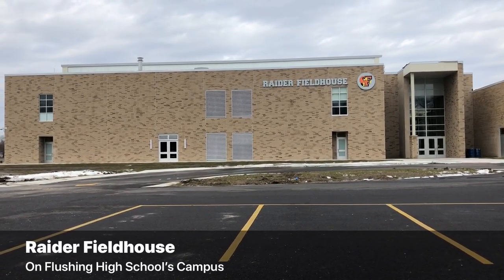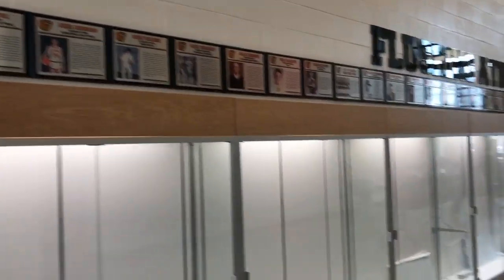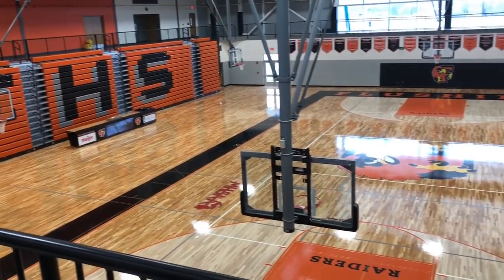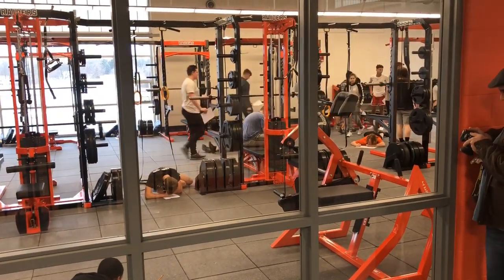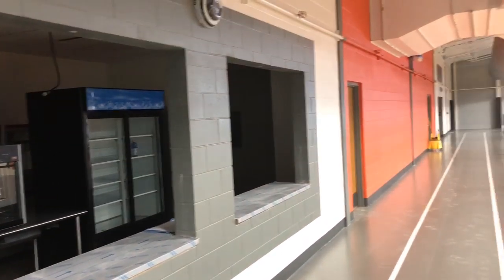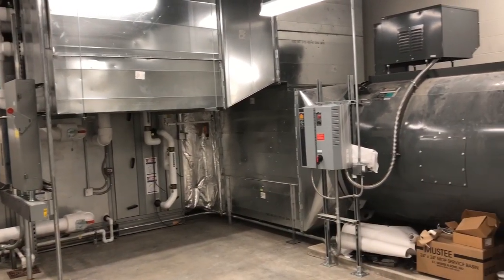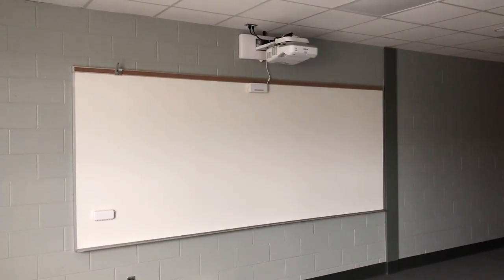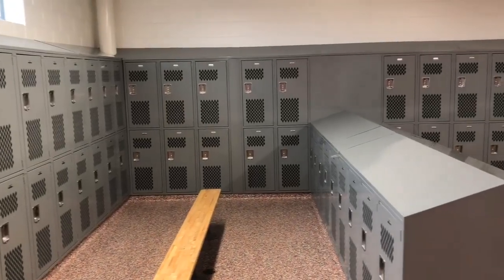Take a video tour of Flushing’s Raider Fieldhouse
The $9 million-plus facility is scheduled to host its first game Jan. 24